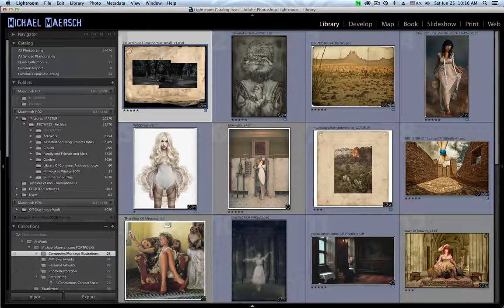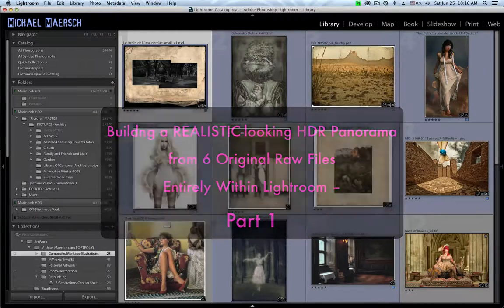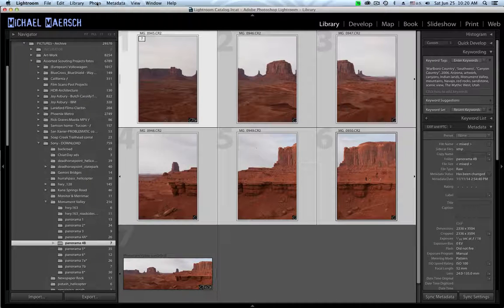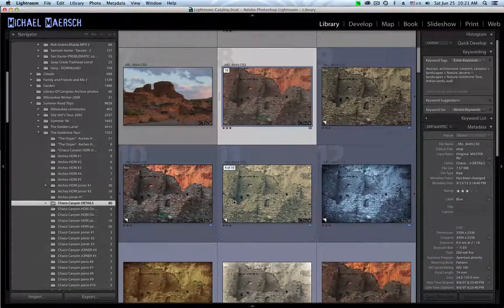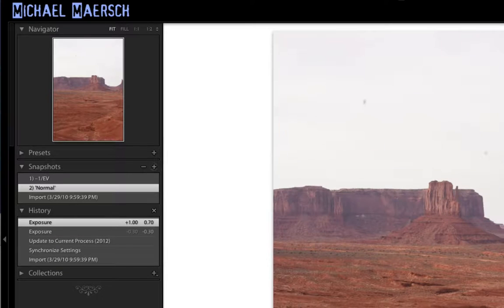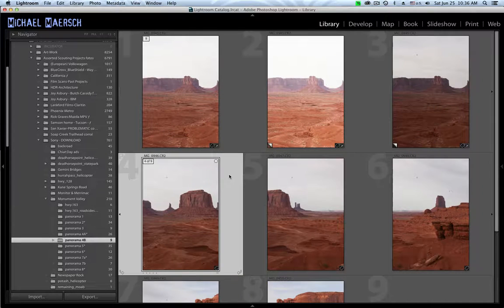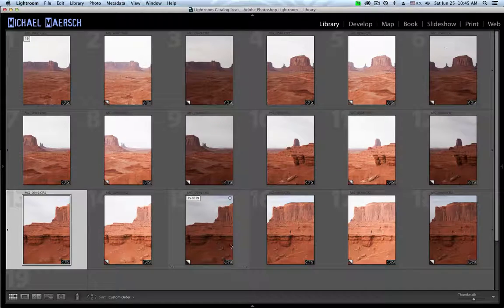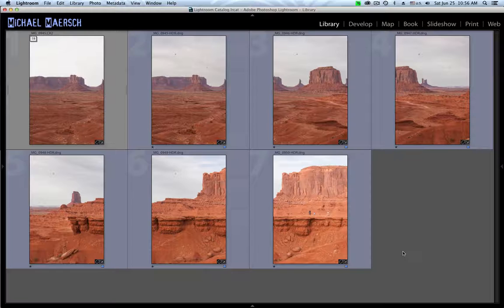Lightroom's Photo Merge, Part 1: Single-Frame to HDRI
Transform single under-exposed Raw files shot in “flat” light circumstances into high dynamic range images within Lightroom using its built-in Photo Merge technology.

NOTE that this is not content those new to Lightroom will be able to easily follow. You should already be familiar with Lightroom's Library and Develop modules. mm